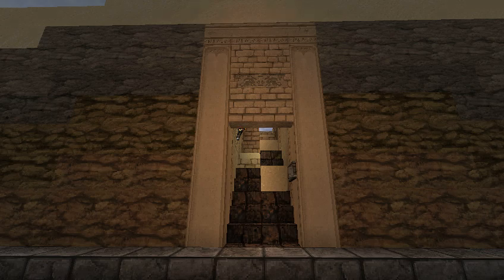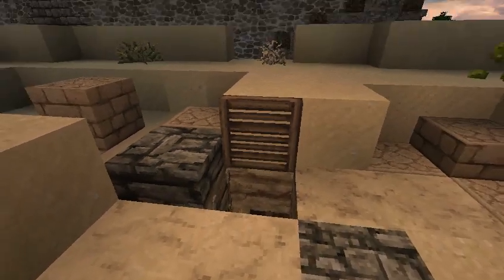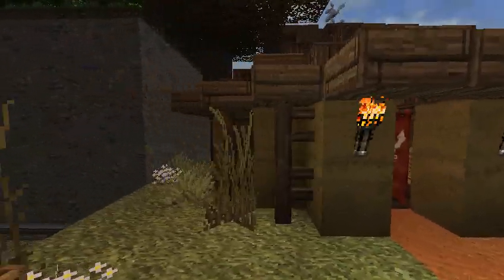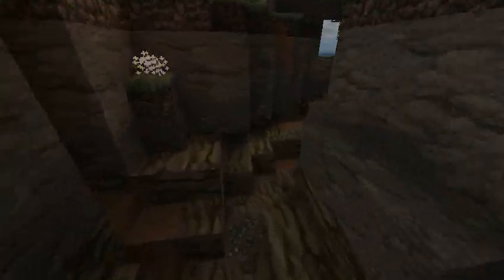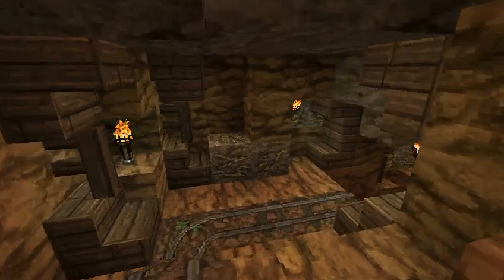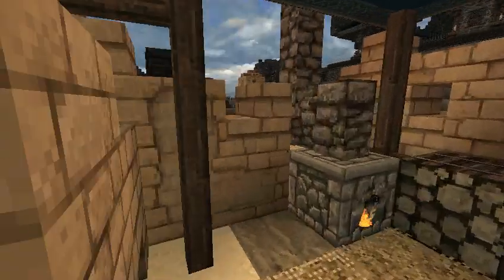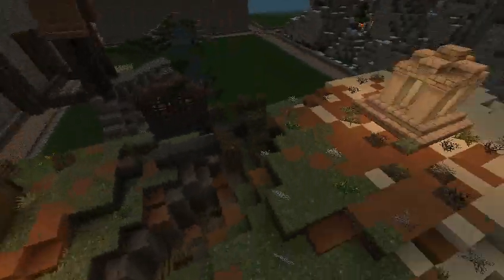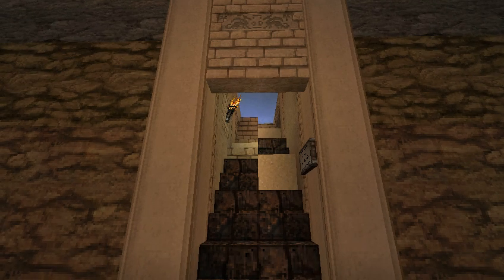First medium plot - Ruins on the desert edge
My first medium plot contains the remains of a city lost to desertification.  It is still visited on occasion by herders and those seeking treasures of the earth.

Creative ID 16:16
I would love to get your comments on the build.